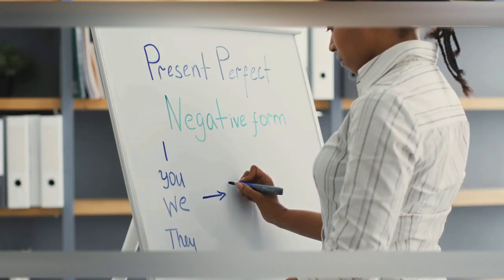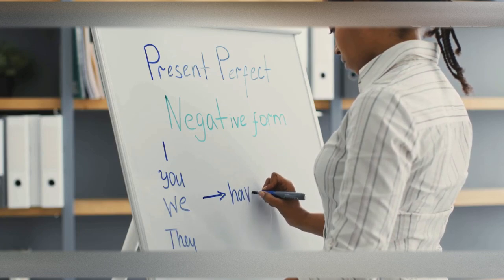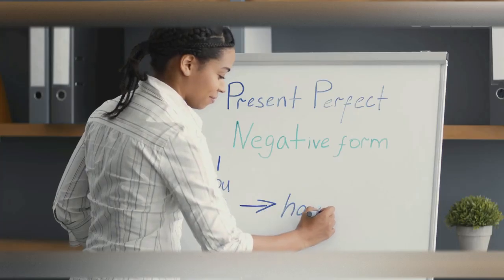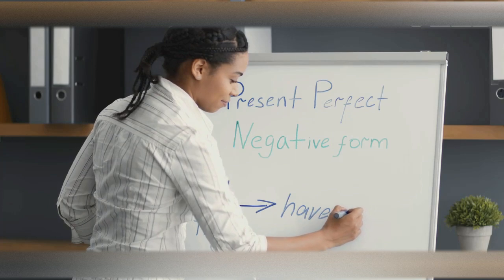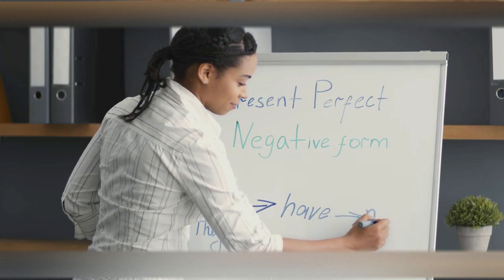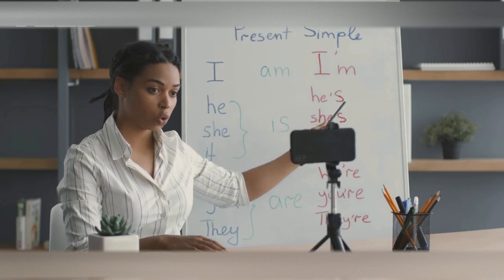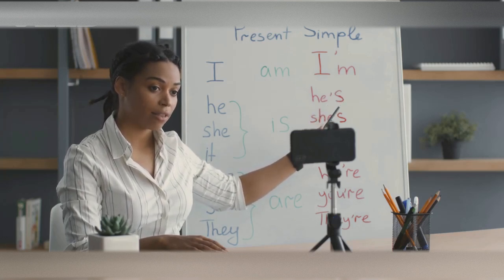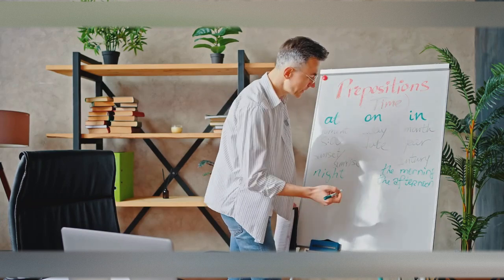Present Perfect Passive Voice: Simplified and Explained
@Englishly-t2y Are you struggling to understand the present perfect passive voice? Do you want to improve your English grammar skills and sound more confident when speaking or writing? This video is here to help! We'll break down the present perfect passive voice into simple, easy-to-understand concepts, and provide you with plenty of examples and practice exercises to help you master this grammar skill.